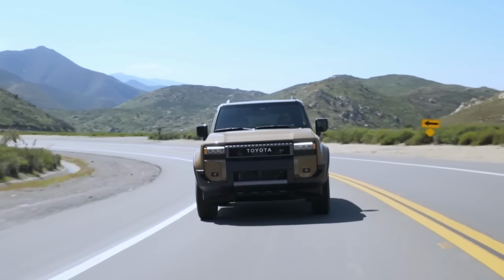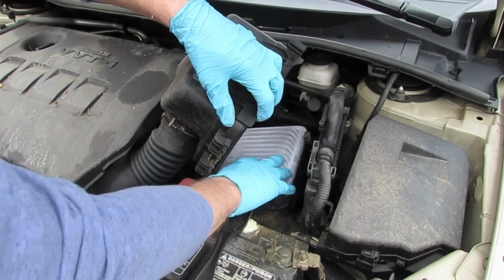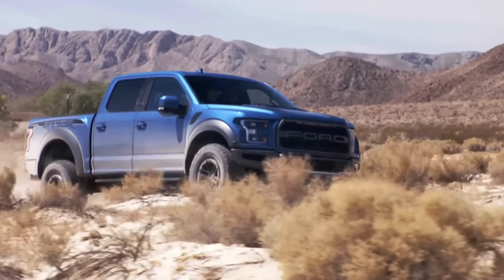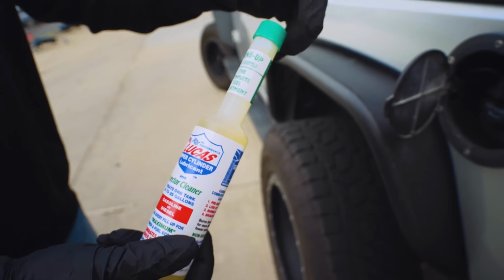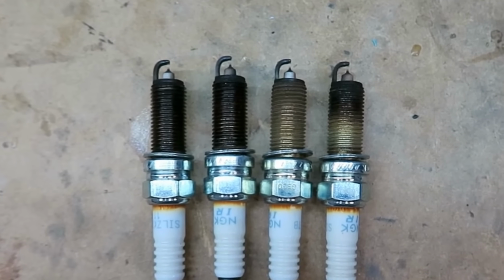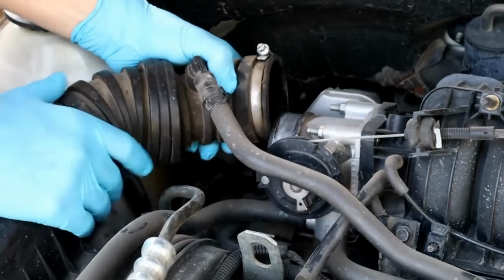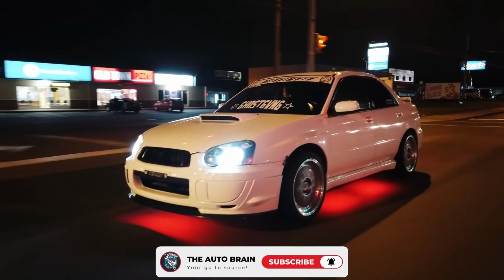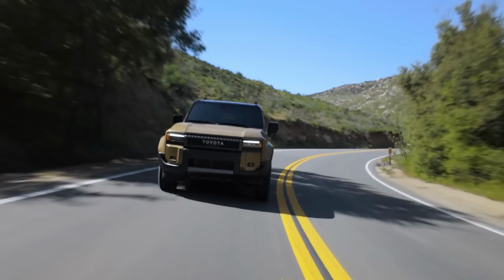Doing This Will Make Your Engine Run Better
Is your engine struggling to perform at its best? Are you tired of poor fuel efficiency, sluggish acceleration, and decreased power?

Look no further! In this video, we'll show you how to fix your engine today and unlock its full potential.

From diagnosing common problems to simple and effective solutions, we'll cover it all.

Get ready to breathe new life into your engine and experience the thrill of driving a well-performing vehicle.

Watch until the end to learn how to fix your engine today and start enjoying better performance, improved fuel economy, and reduced emissions.